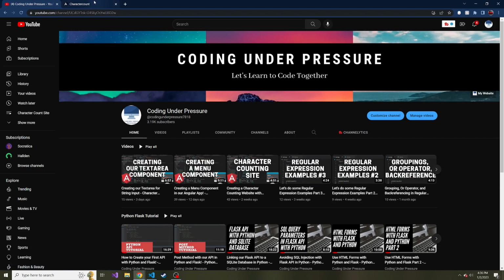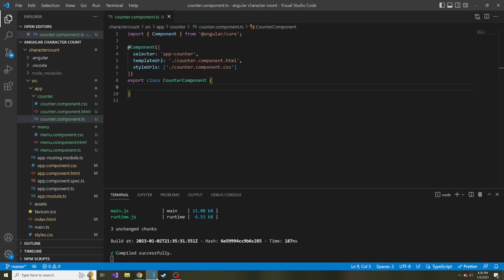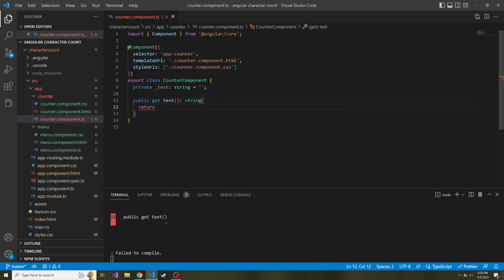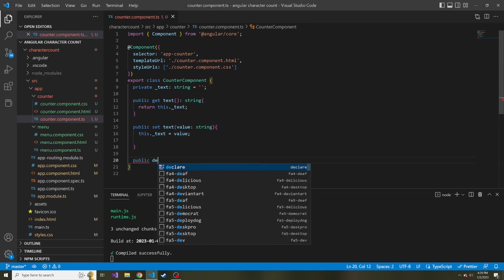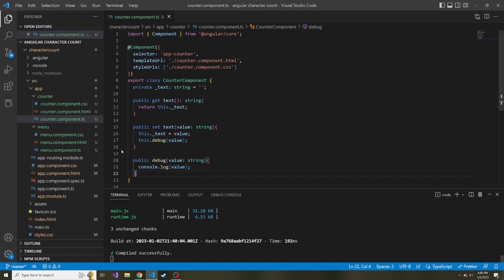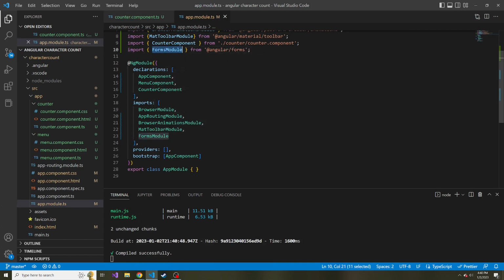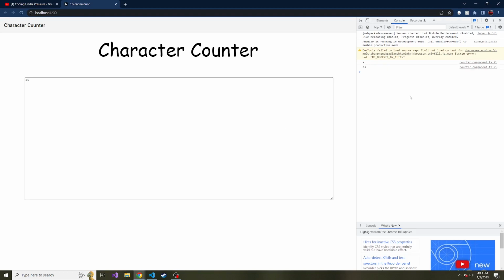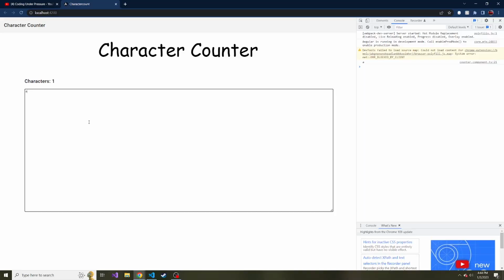Adding Getters and Setters to our Angular App - Character Counting Site Angular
In today's video, we are going to talk about getters and setters in our Angular Character Counting Site.